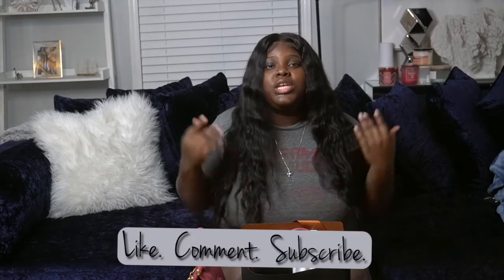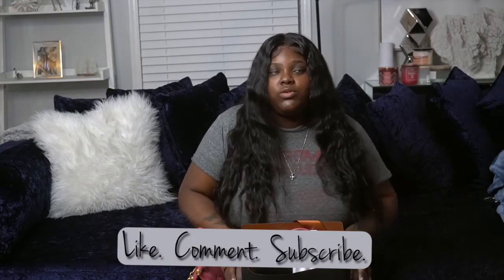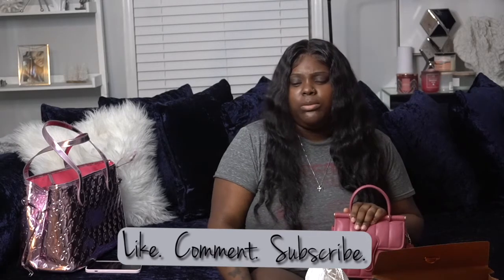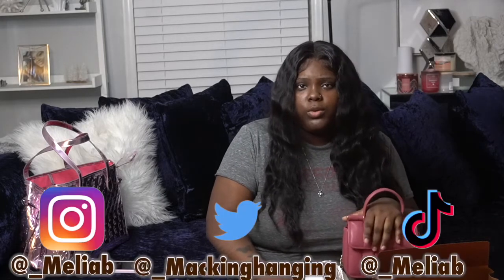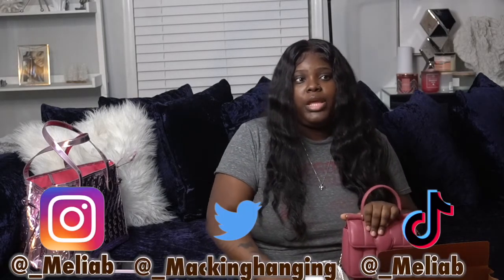‼️‼️Willis Top Handle 18 With Quilting Open Box Review....‼️‼️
Willis Top Purse Like ⬇️
Snapchat-Add me on Snapchat! Username: prettymelia